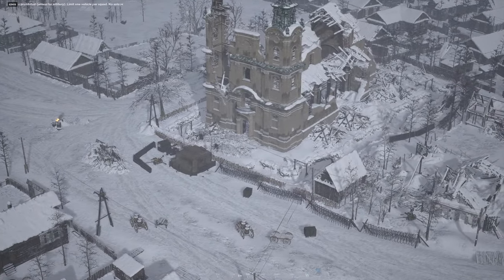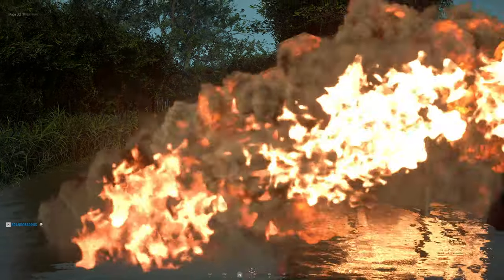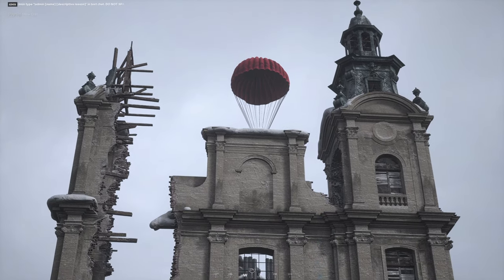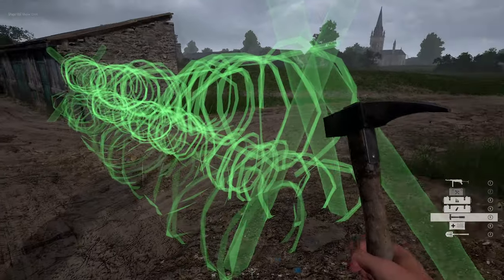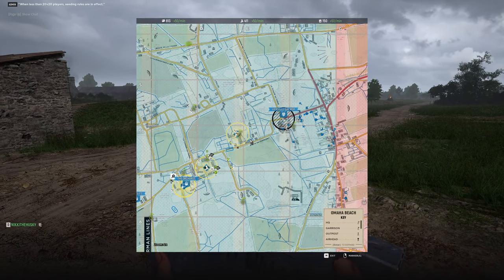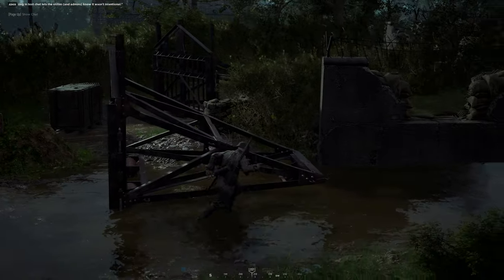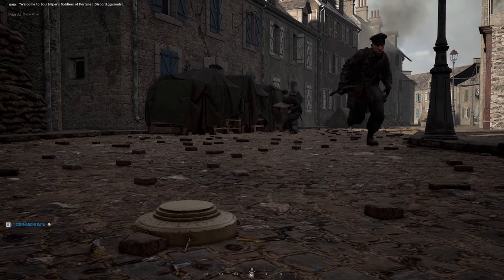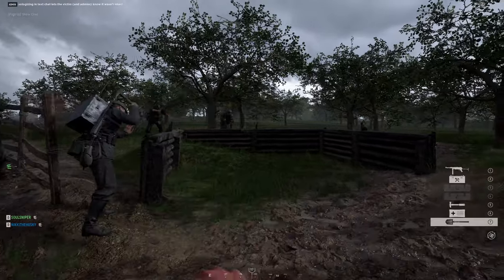Hell Let Loose - The Ultimate Fortifications Guide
Fortifications are like insurance. They're going to cost you, and you may end up never even utilizing them. But if the enemy does come knocking at the door, you'll be pretty damn glad you have that insurance!

Special shoutout to my discord homies for helping me capture a few of these shots. You know who you are!

Ready to enlist?

Interested in being a part of an active and passionate community?

Come play on our top ranked server! Look for SoulSniper's Soldiers of Fortune | US East | Dsc.gg/soulsniper

Already enjoying the server? Skip the queue with VIP access!